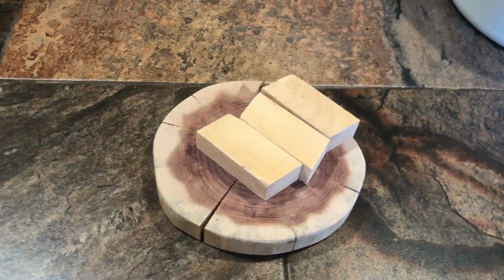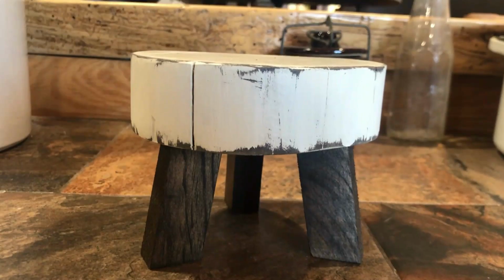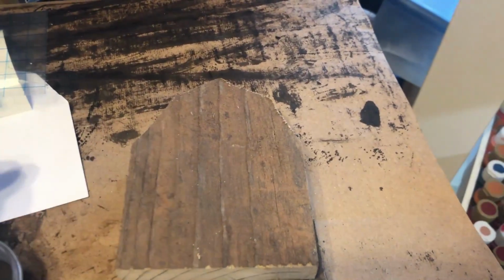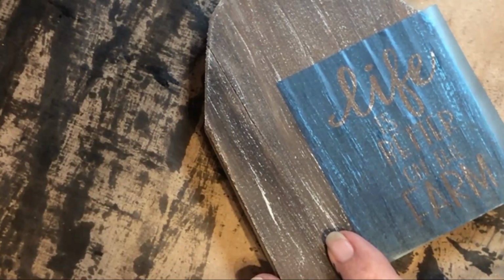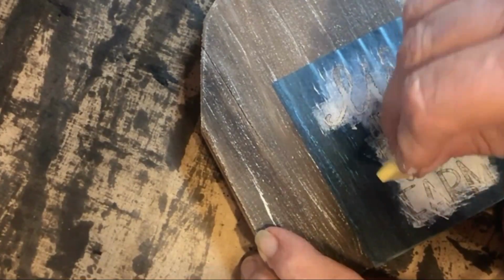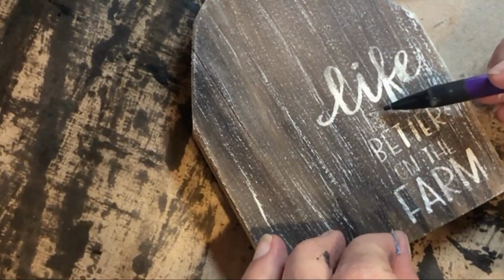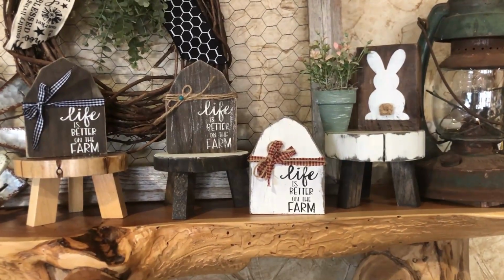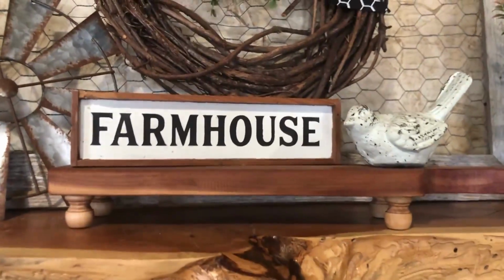EASY WOOD CRAFTS FOR YOUR HOME OR RESALE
The wood items I made are very easy to do and makes a nice addition to your home or resale booth. Who doesn't like a riser or cutting board!  Enjoy!